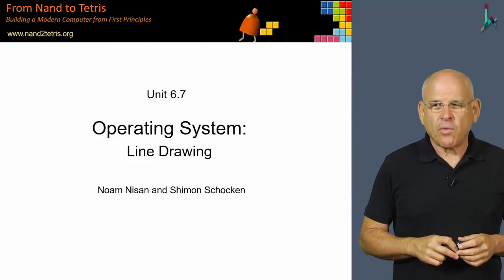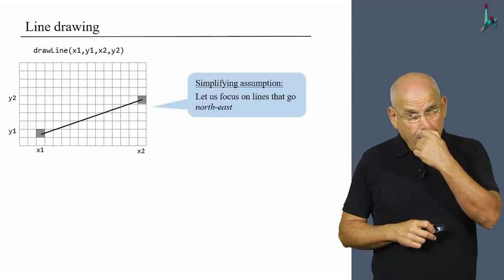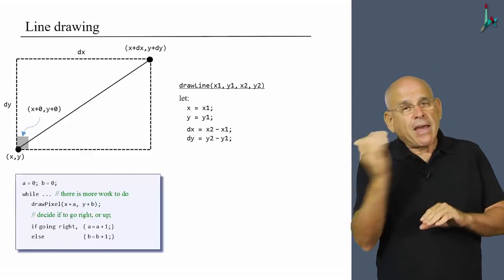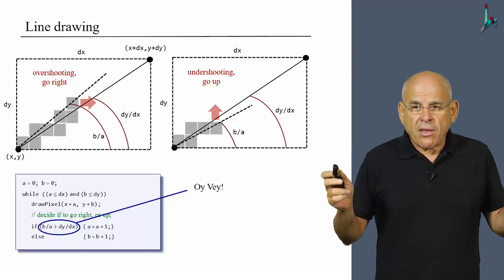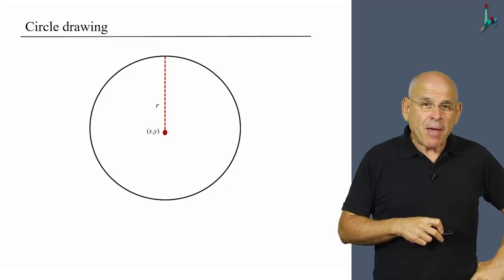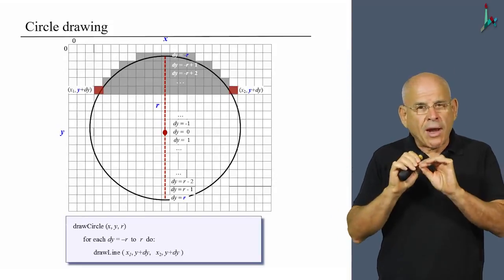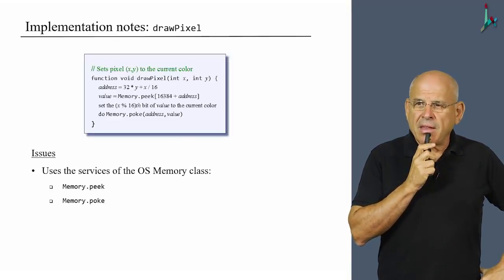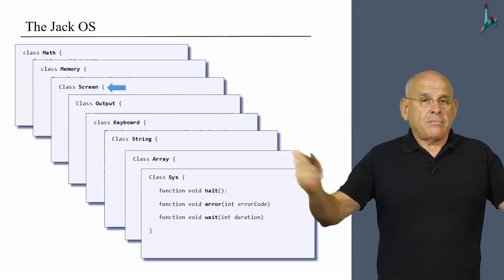[Part 2] Unit 6.7 - Line Drawing